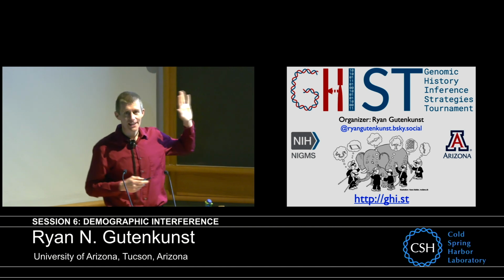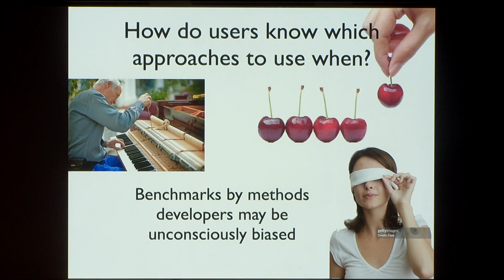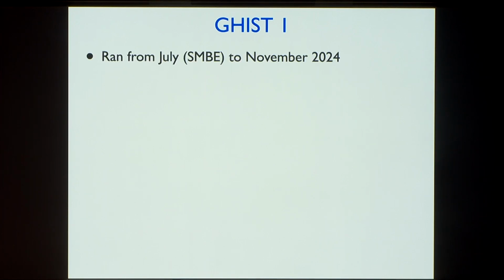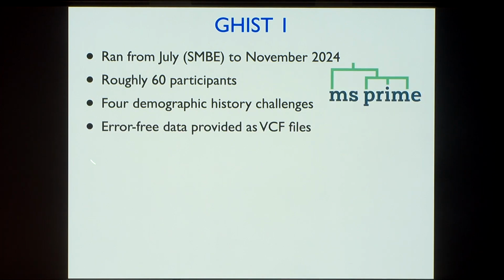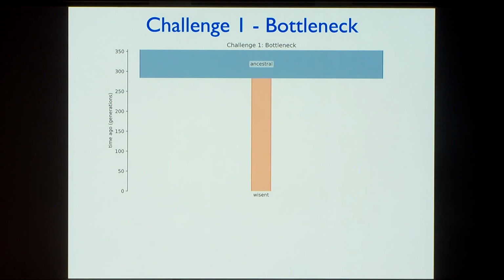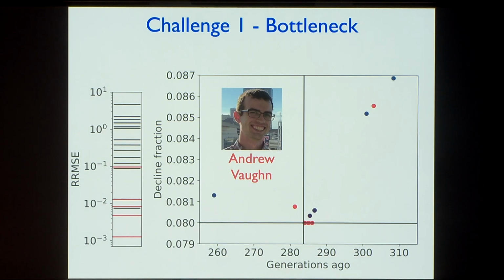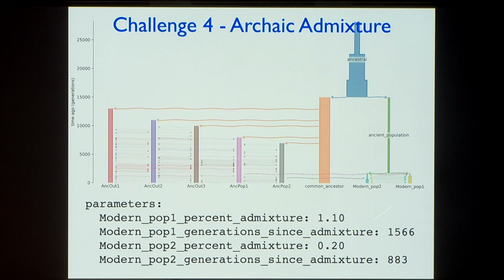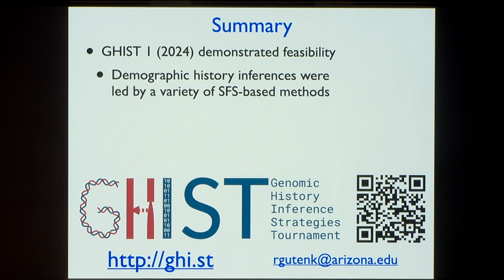Talk describing the results of GHIST1 at ProbGen 25.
Here I outline the results of the first Genomic History Inference Strategies Tournament to the audience at the Probabilistic Modeling in Genomics Conference, held at Cold Spring Harbor Laboratory in early March 2025.